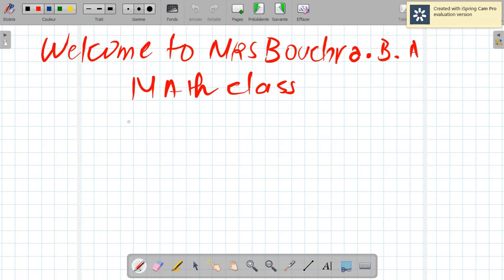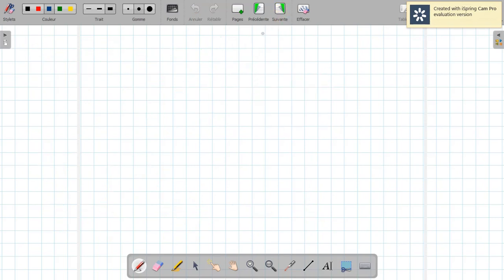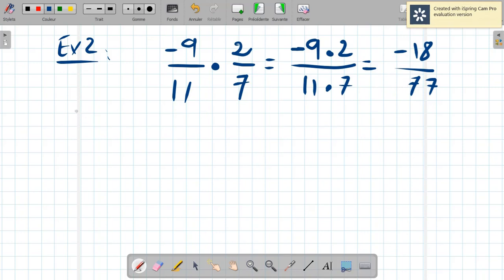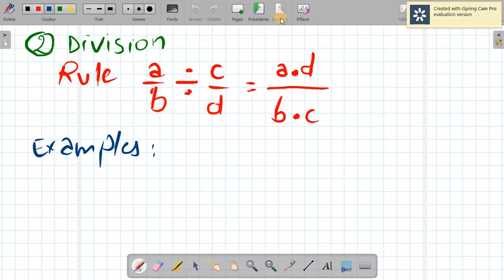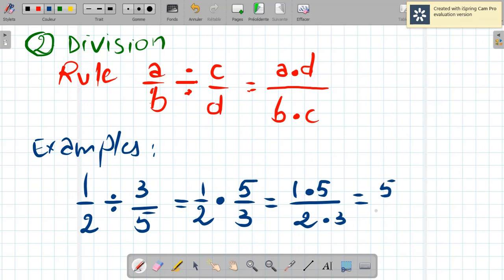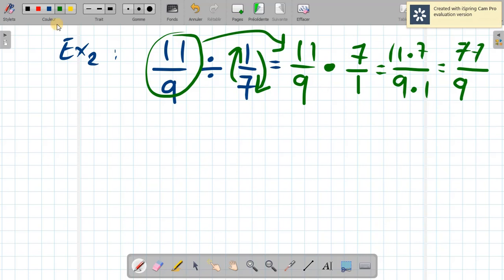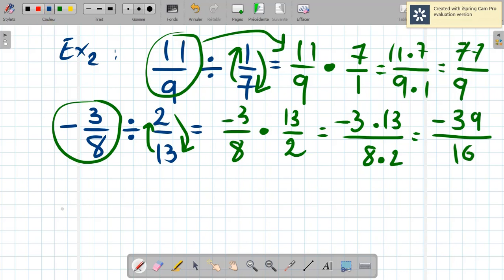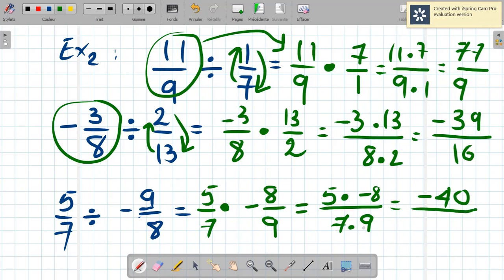Multiplying and dividing rational numbers, operations with rational numbers part2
Math class for 6th 7th and 8th graders, how to divide and multiply rational numbers